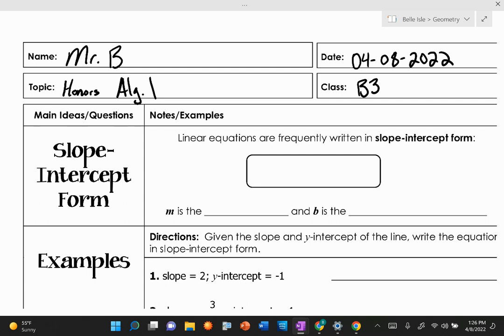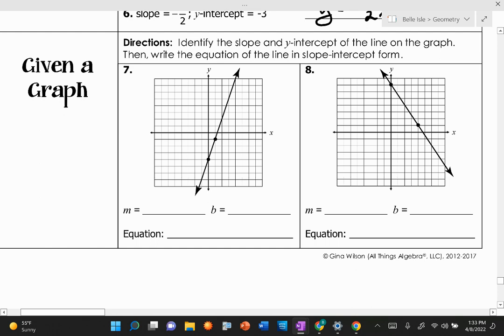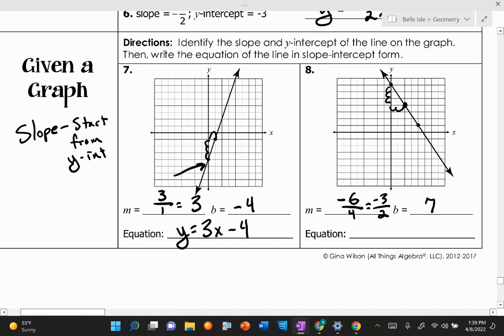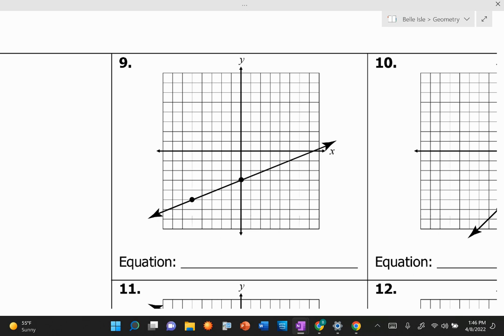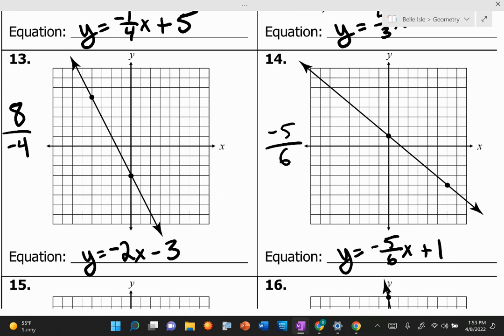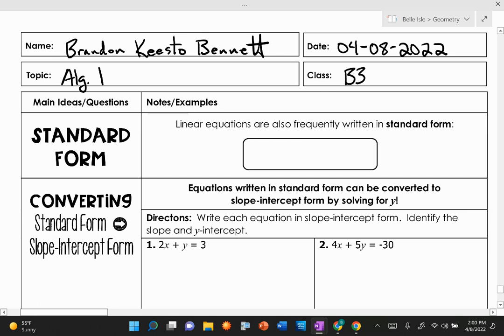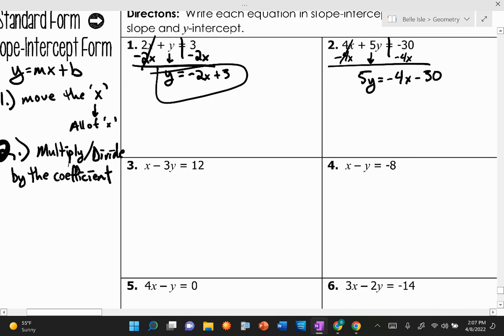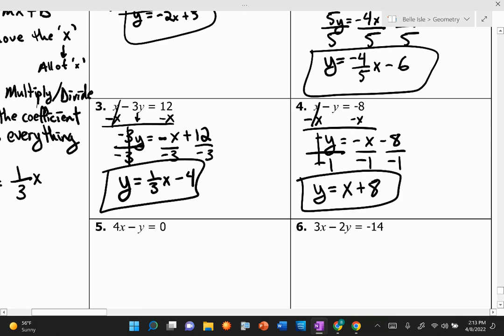Untitled: Apr 8, 2022 2:16 PM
slope & standard form notes.